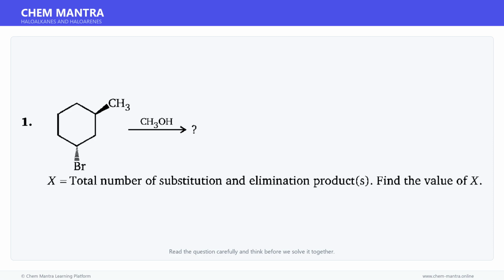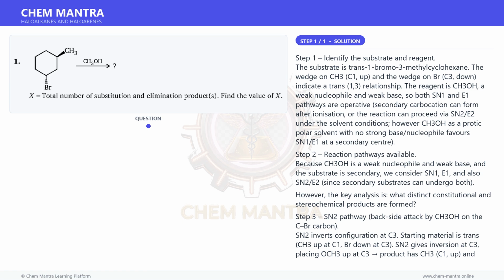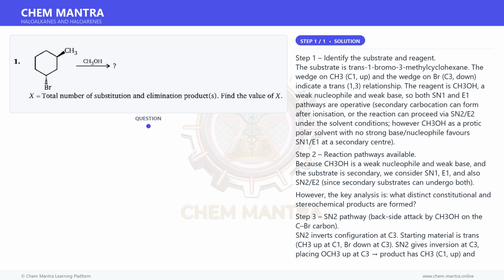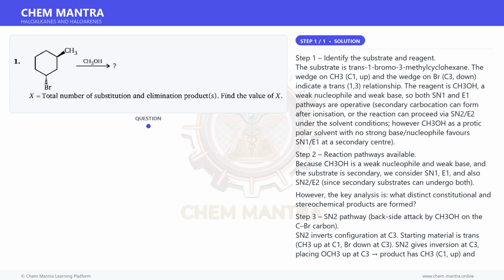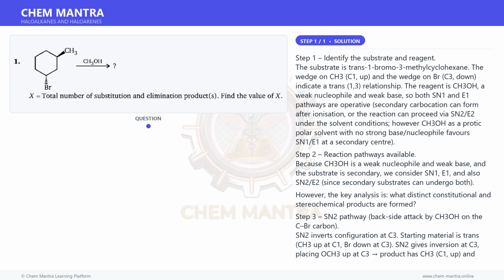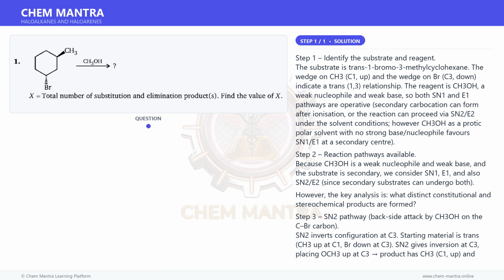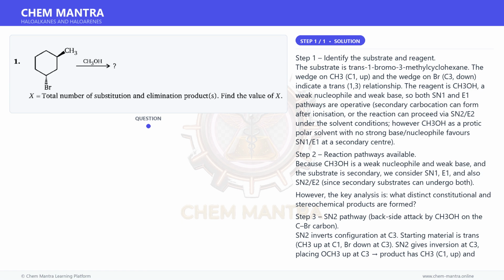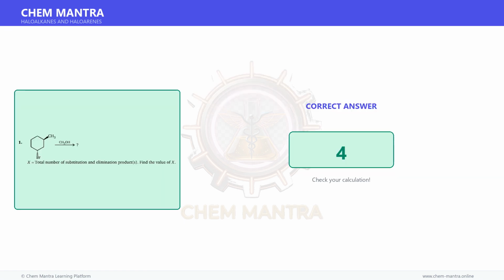Haloalkanes & Haloarenes | JEE & NEET Chemistry | Chem Mantra